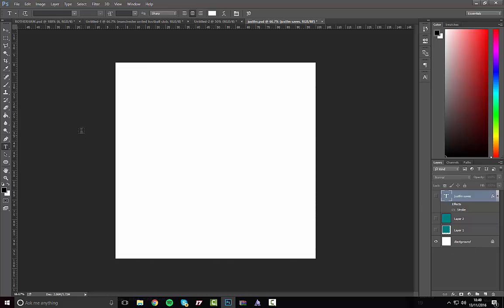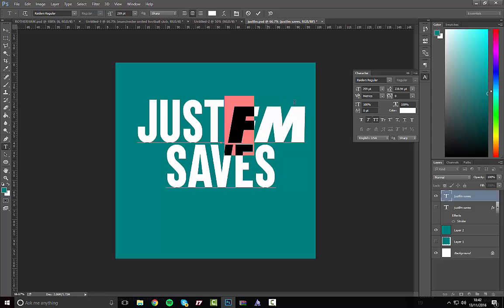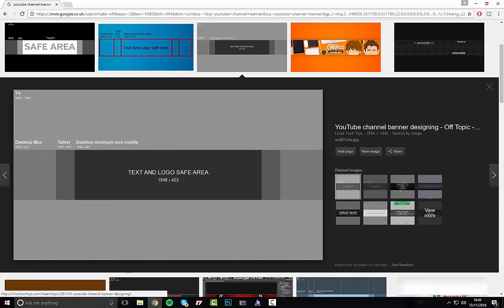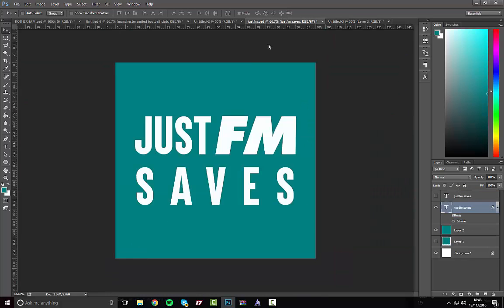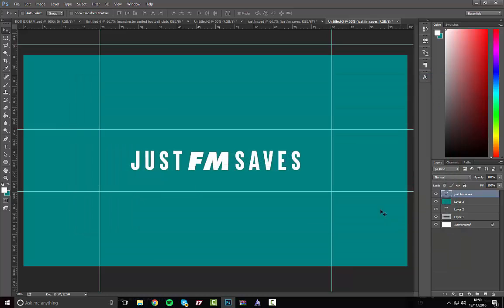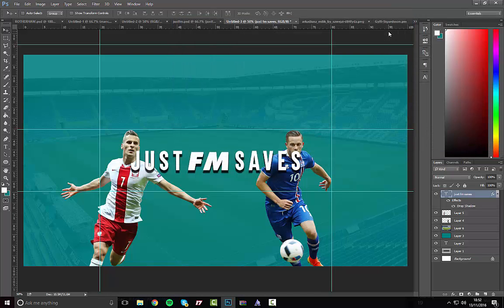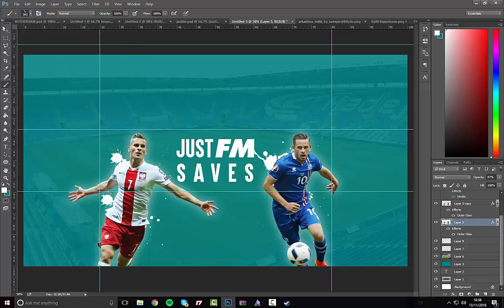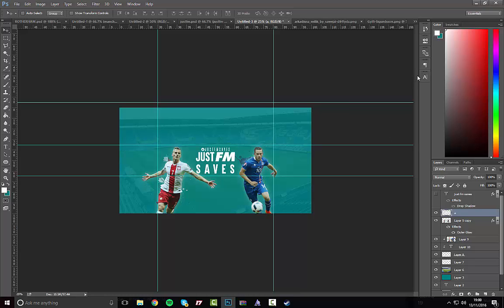How To Make Effective Channel Art (Basic) [Football Manager]